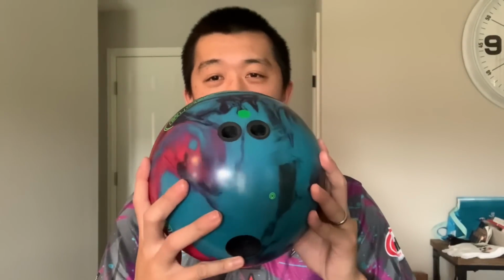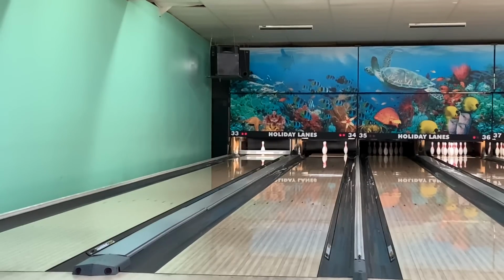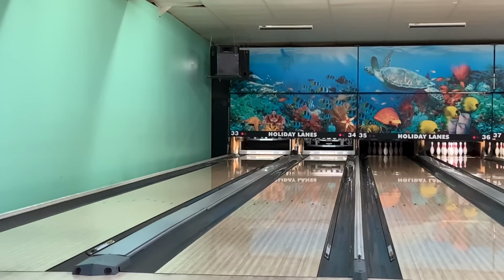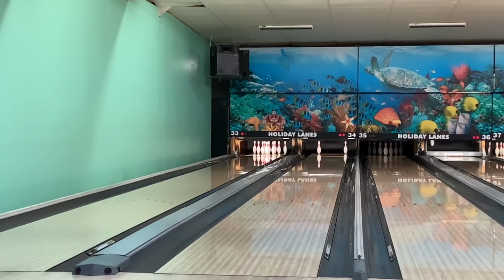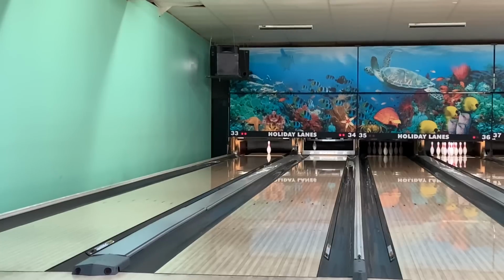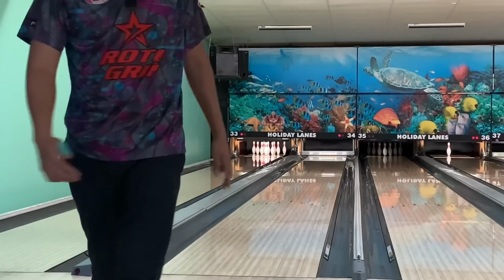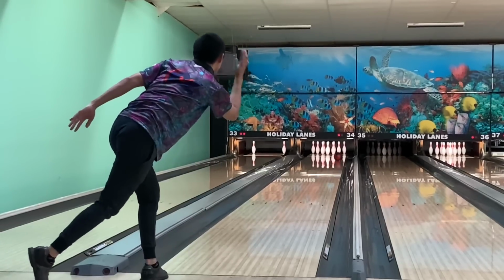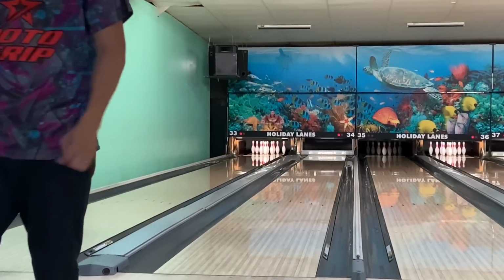TREND 2 REPLACEMENT?? | 900 Global Zen Soul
Throwing the brand new 900 Global Zen Soul!